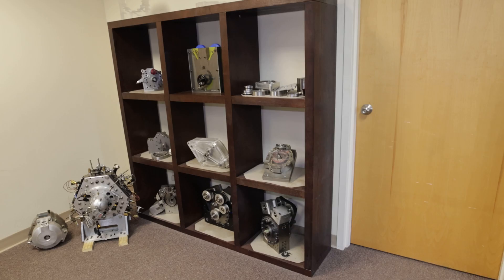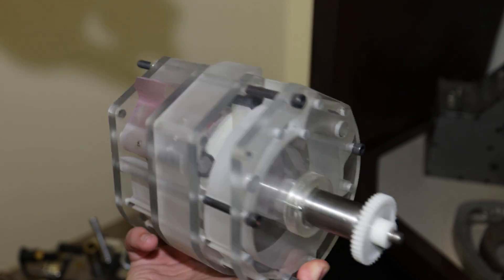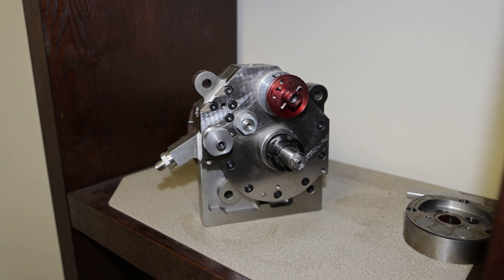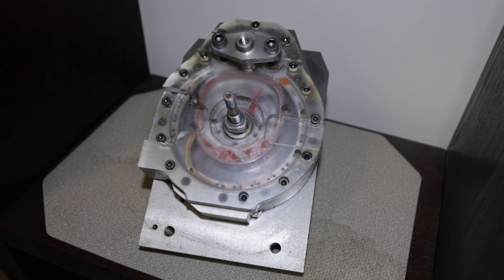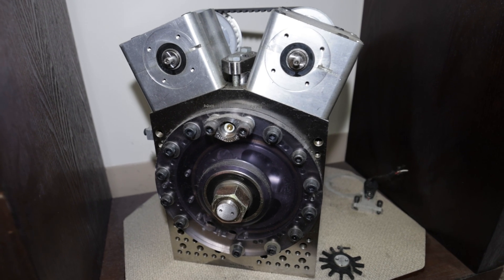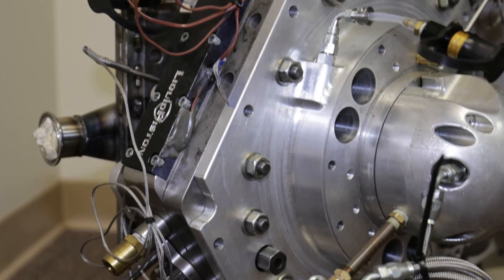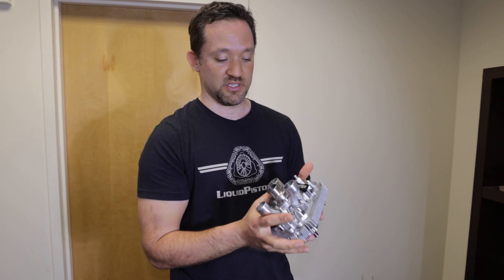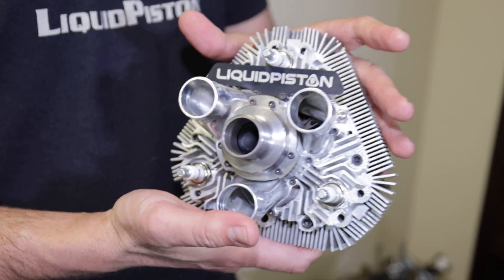Evolution of the Liquid Piston Rotary Engine ( W/ Alec Shkolnik)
The Evolution of the Liquid Piston Engine development from where it started to where it is today.
Liquid Piston Engine is A simple, efficient, and elegant system, the X Engine only has a few moving parts, including the rotor (the primary work-producing component) and an eccentric shaft. Aside from ancillary parts such as injectors, fuel pumps, and oil pumps, there are no other additional moving parts.
This is a Rotary engine much different than the Wankel Rotary engine.